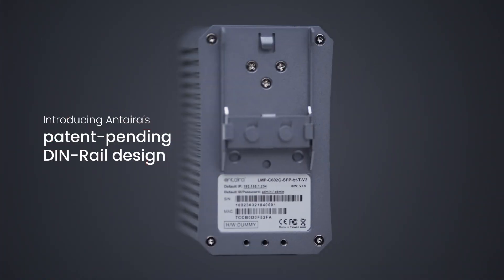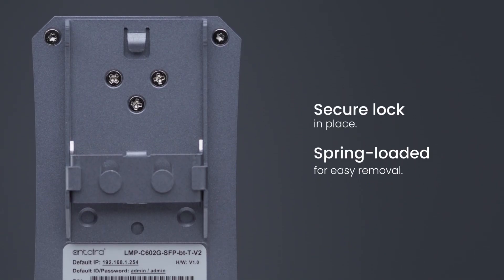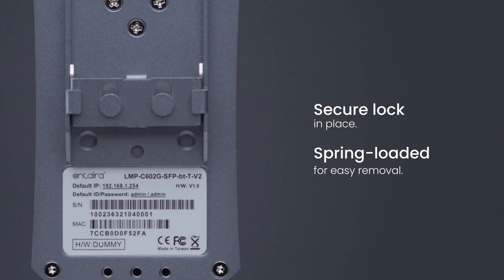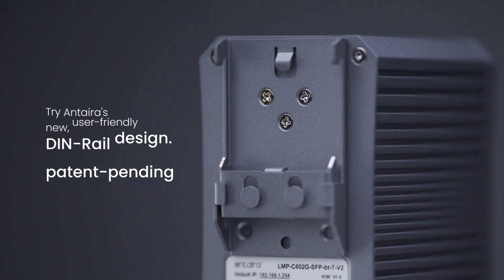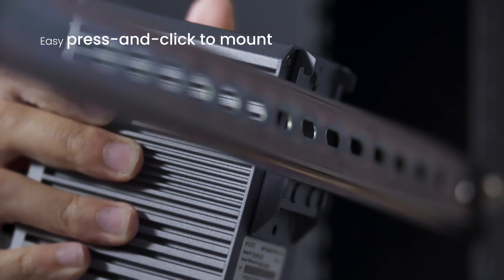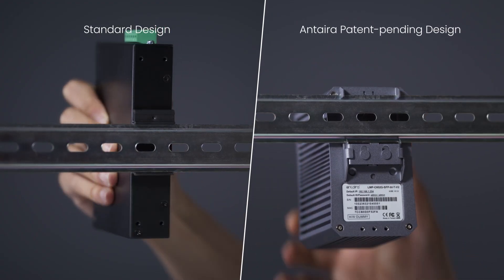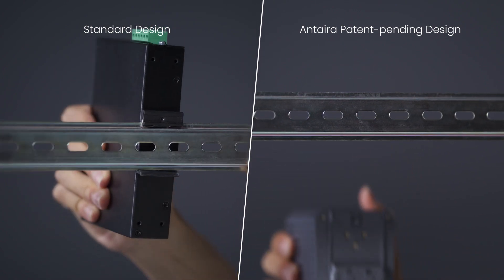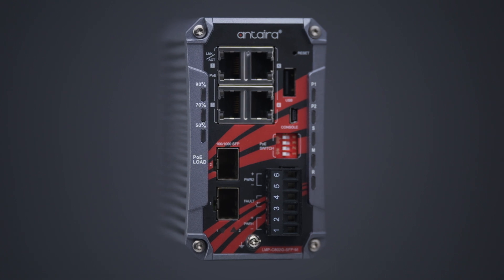Antaira's Patent-Pending Din-Rail Design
Introducing Antaira's patent-pending DIN-rail design, a revolutionary solution for industrial setups. This unique design securely locks devices in place with an innovative spring-loaded mechanism, making device installation and removal effortless. Experience the future of DIN rail technology and simplify your industrial processes with Antaira.